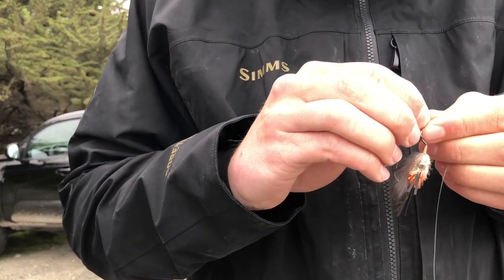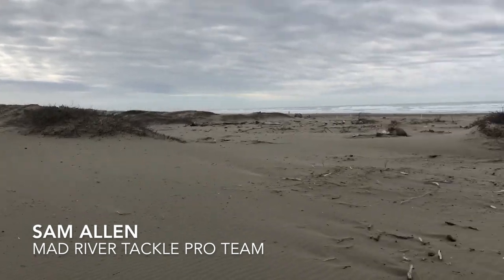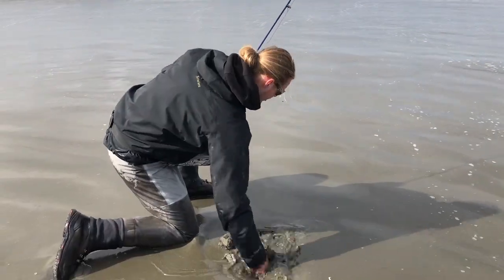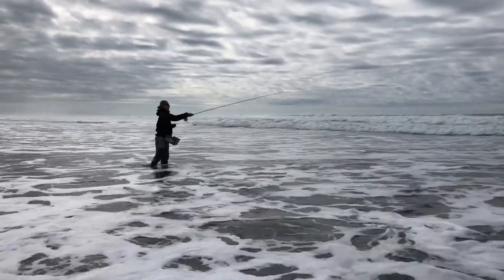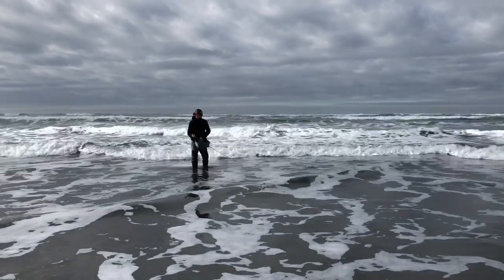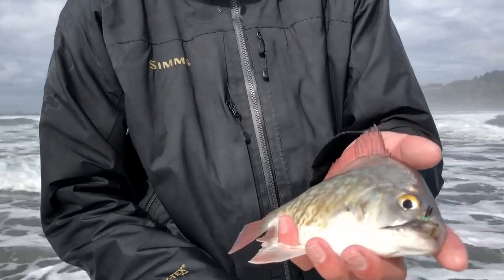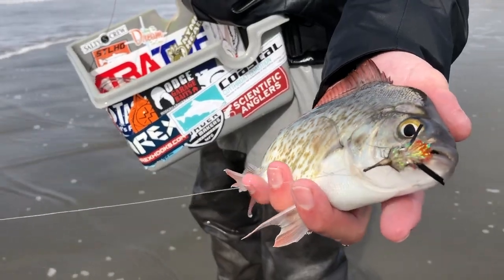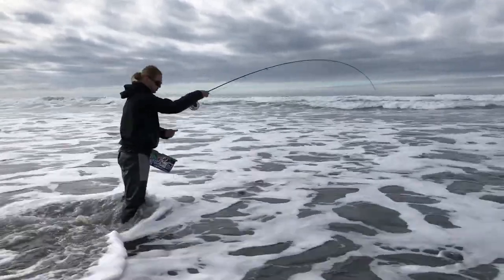Surf Perch on the Fly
Mad River Tackle Pro Sam Allen Fly Fishing for Surf Perch.